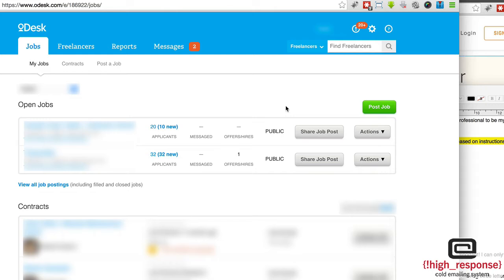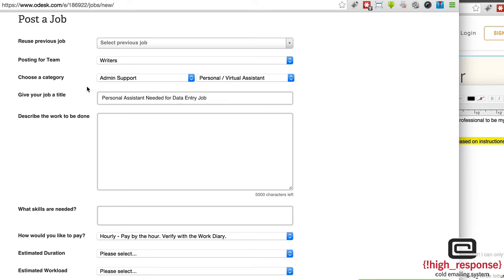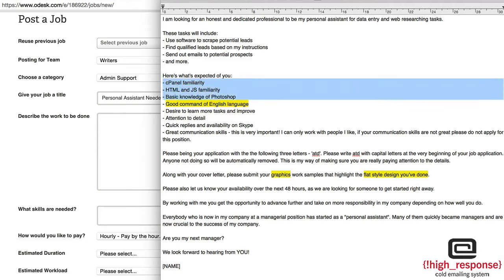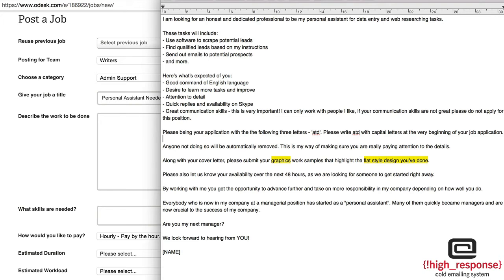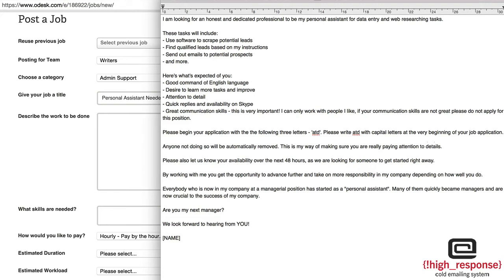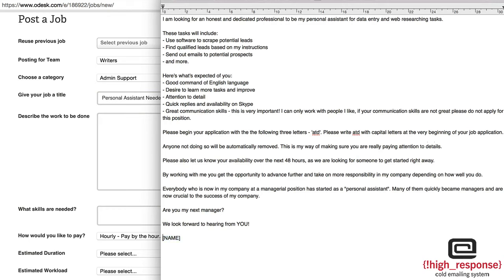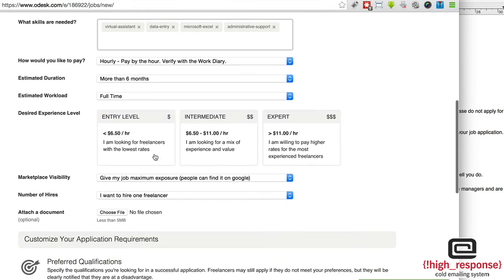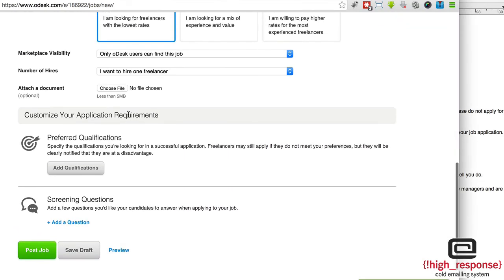Video #1 How to hire a VA